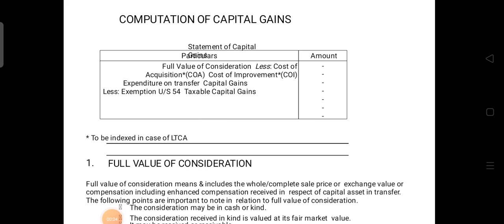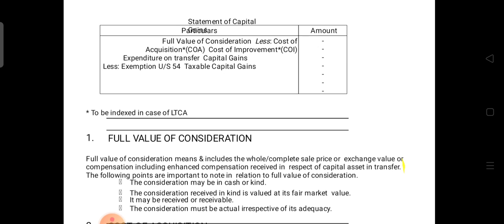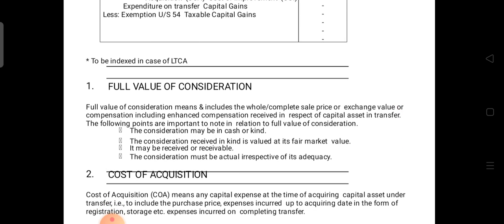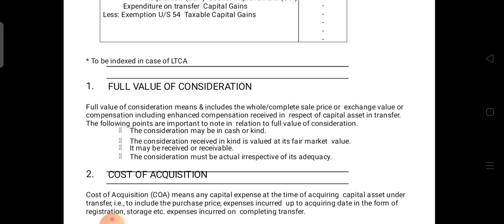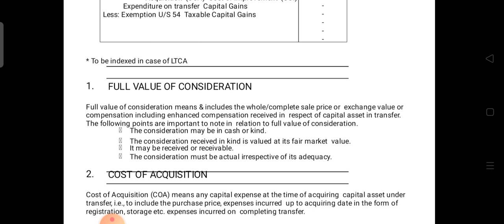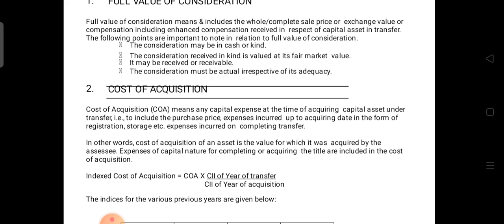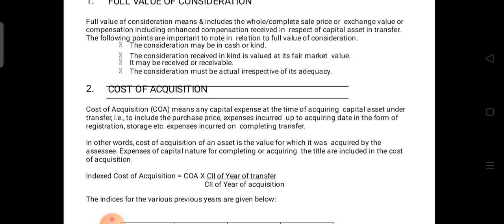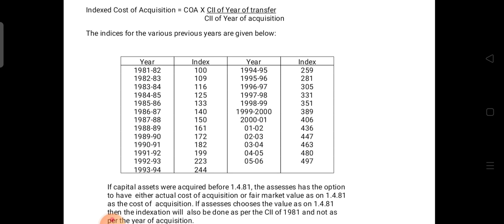computation of capital gain